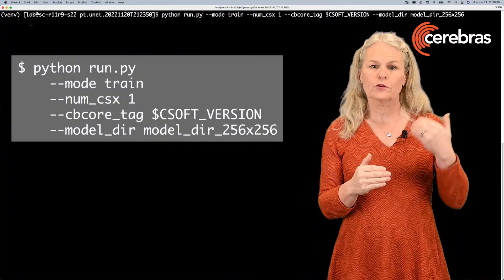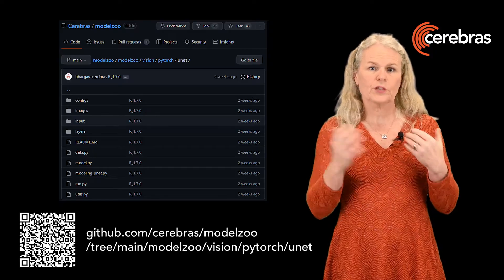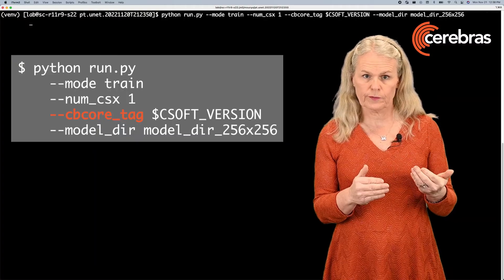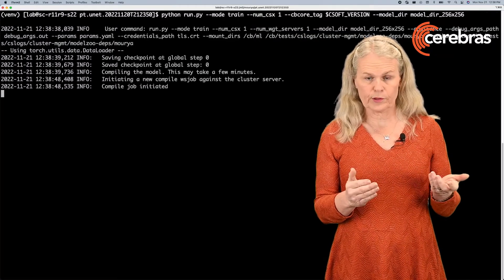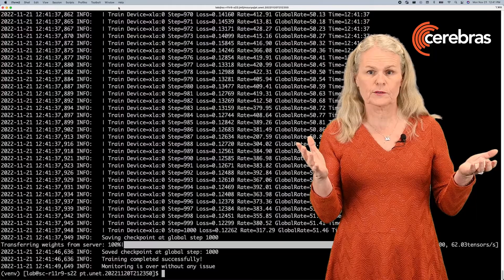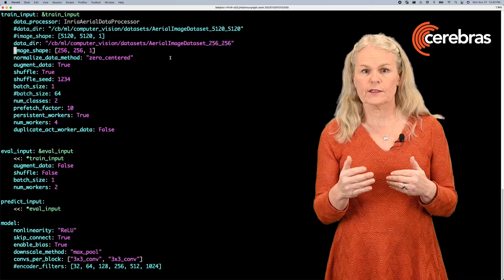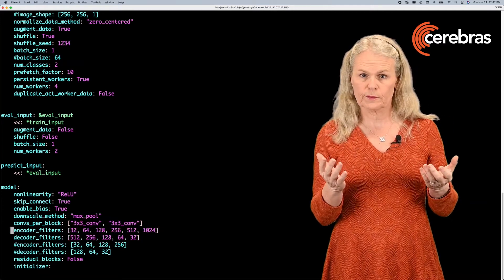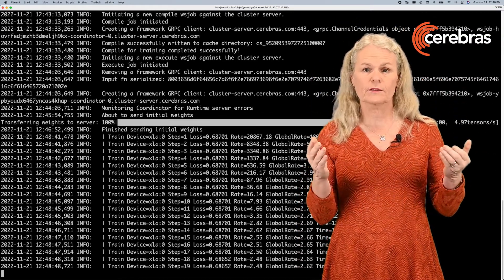Image Segmentation Walk Through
In this video, Cerebras' technology evangelist, Rebecca Lewington, demonstrates how to train UNet image segmentation models using the Cerebras Software Platform. She also shows how easy it is to rerun with a deeper UNet model, a different image size (now up to 50 megapixels!) and a different training dataset by changing just a few parameters
in a configuration file.